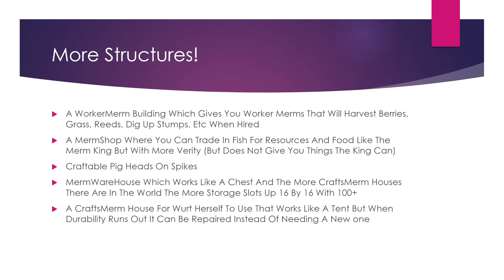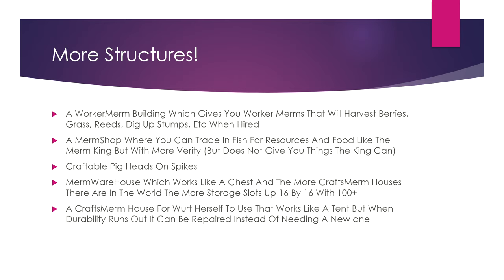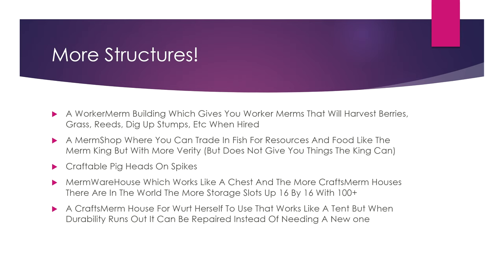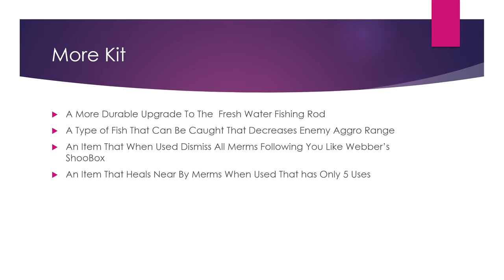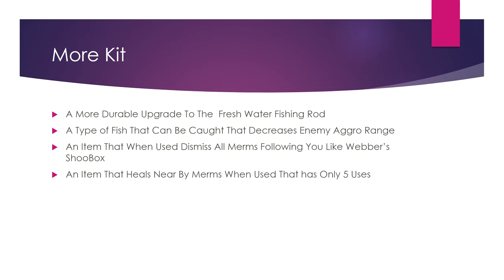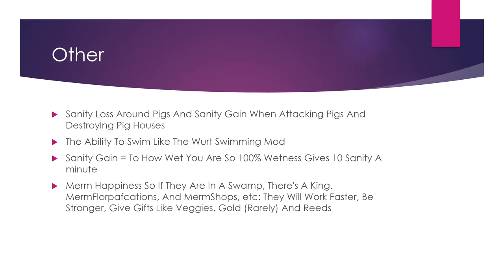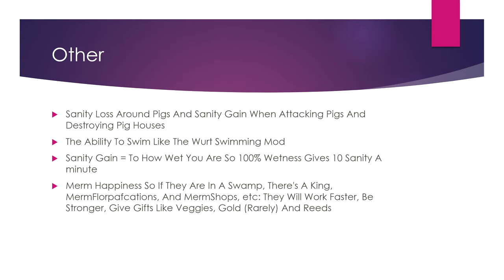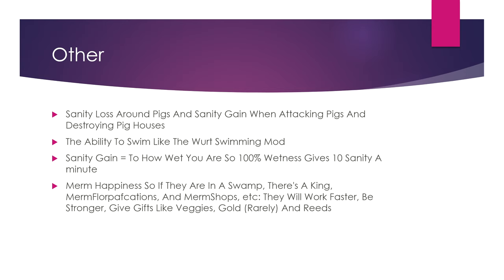_|\/|_Wurt Rework Idea_|\/|_